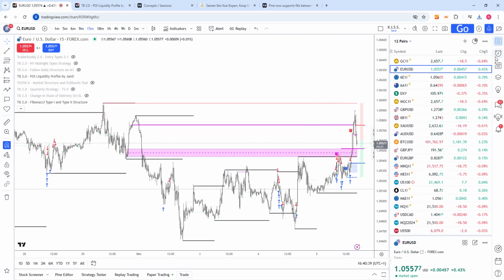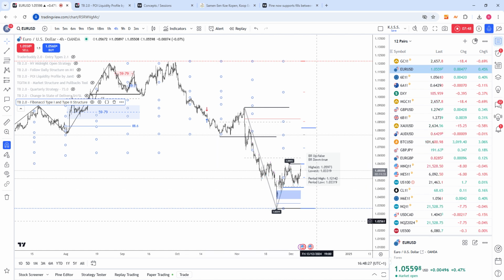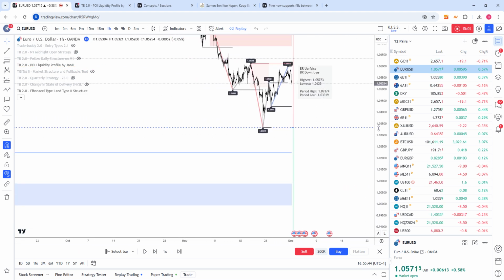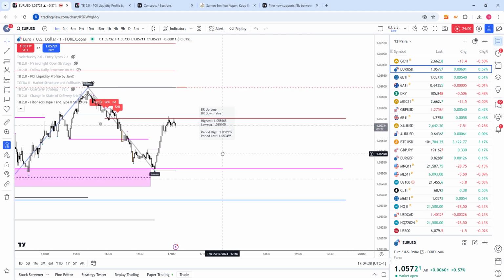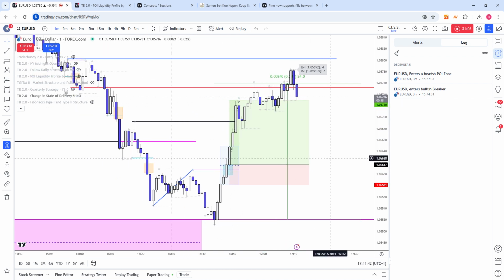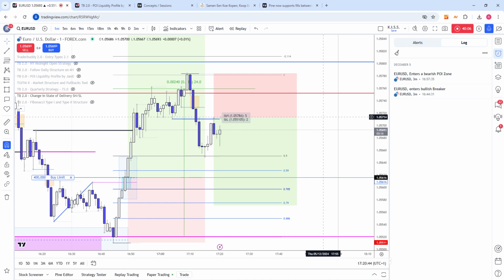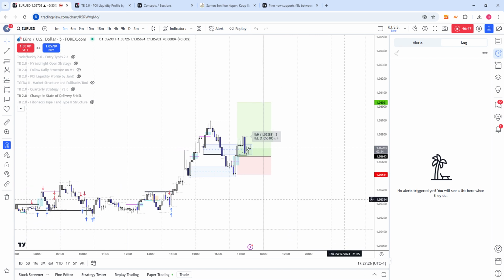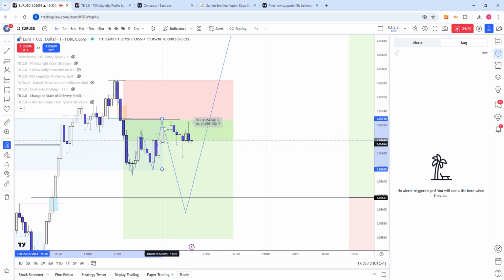december 5 part 2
New  and updated indi's